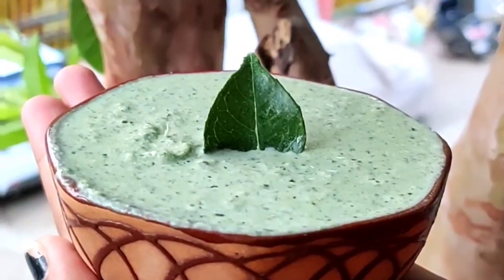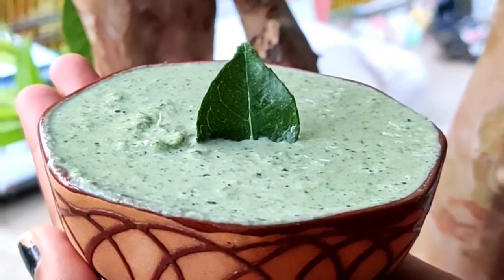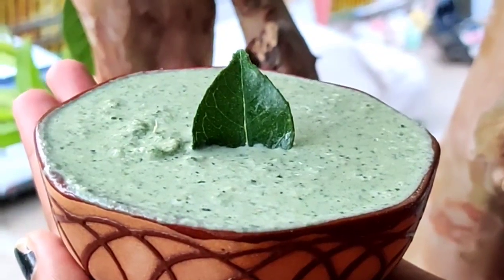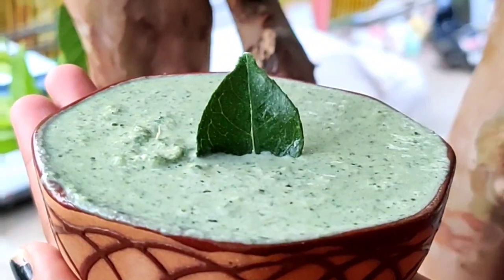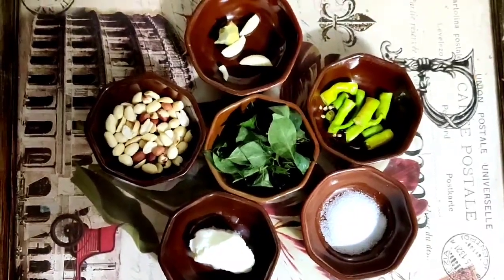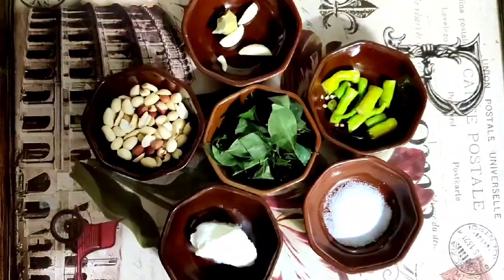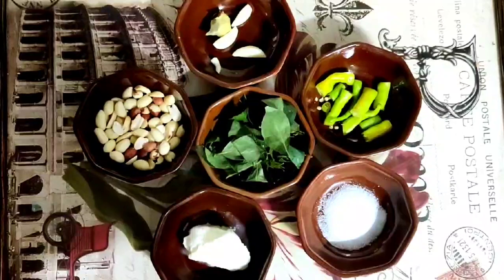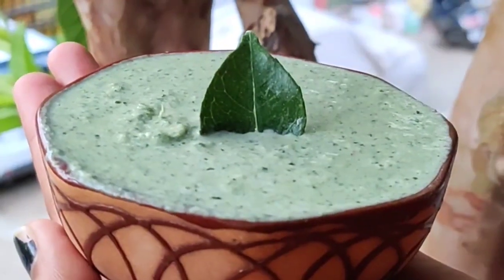Delicious Immunity booster Kadi patta chutney||Curry Leaves chutney || Kadipatta Chutney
Kadi Patta is an amazing Immunity Booster and is used in southern parts of our country in various dishes. Kadipatta is enriched with various Vitamins such as Vitamin  A, B,C and B12. This is an amazing source of Iron and Calcium.

This is a tried and tested recipe and turns out to be really really amazing.
So lets make it our self and do leave your feedback in the comment section.